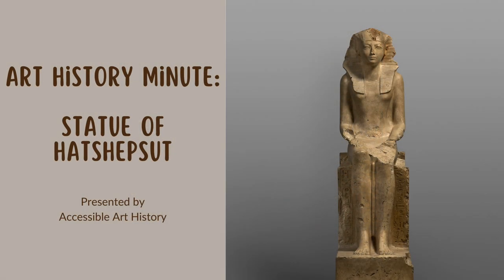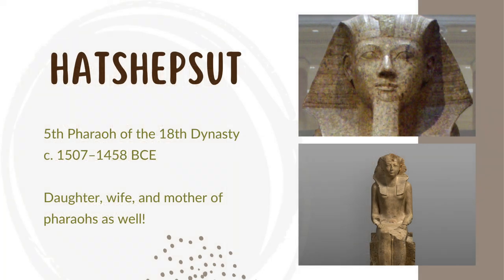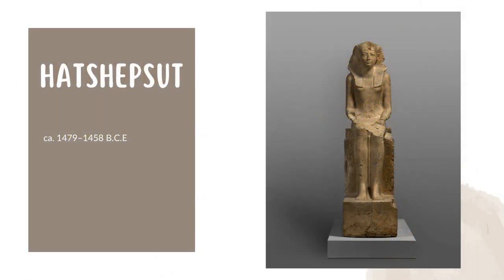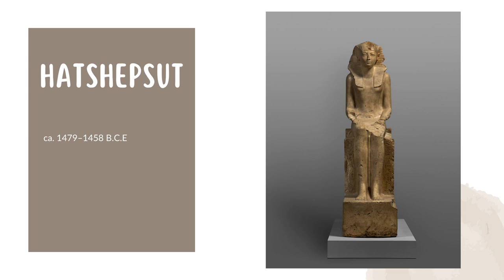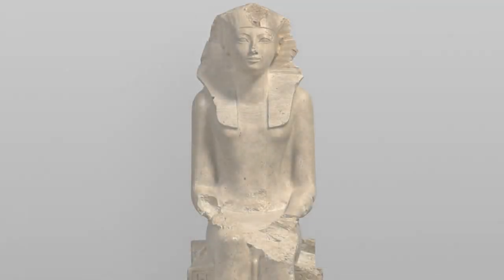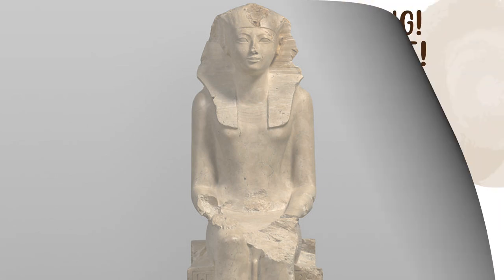Art History Minute: Hatshepsut Statue || Ancient Egypt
In this episode of Art History Minute, I'm exploring this beautiful statue of the pharaoh Hatshepsut!

Sources